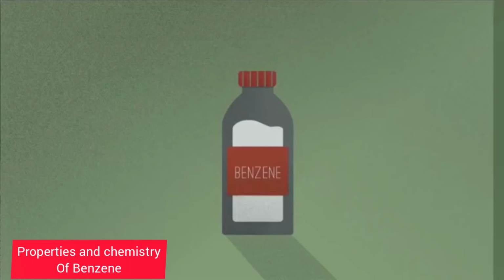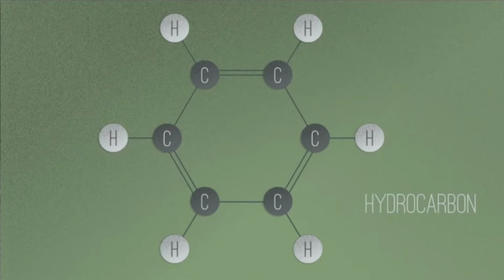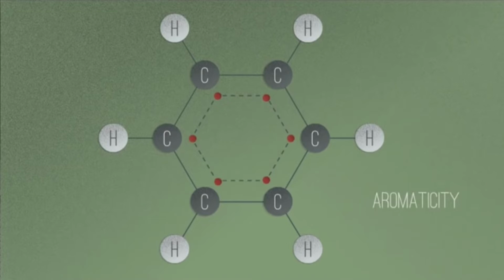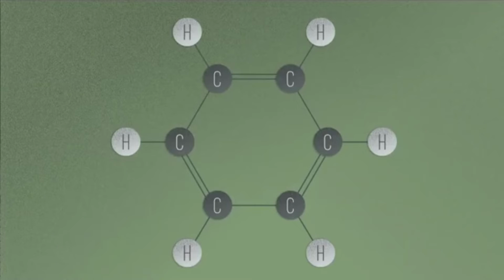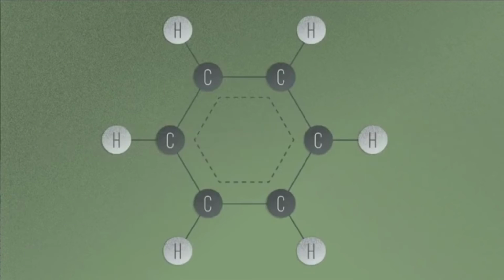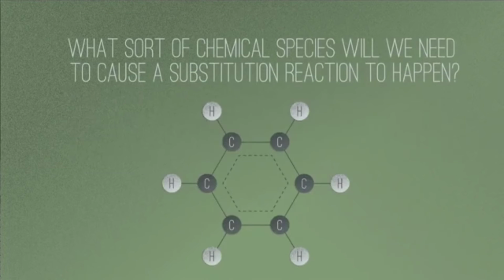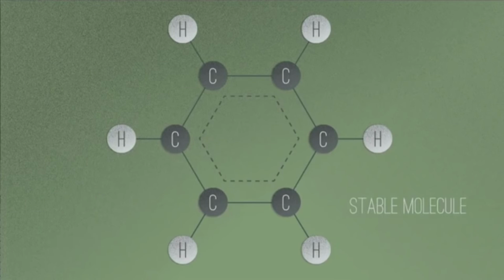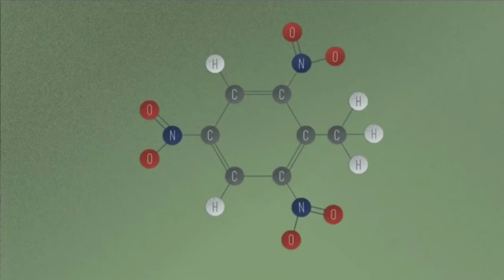L-1 || Chemistry of Benzene | By Sukhdev Patsariya